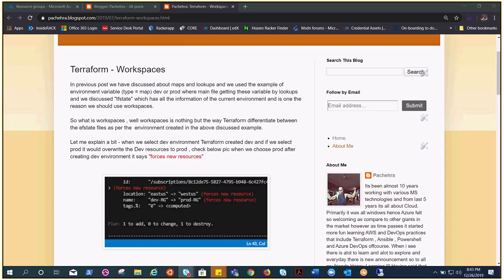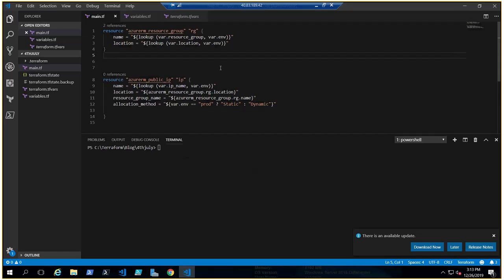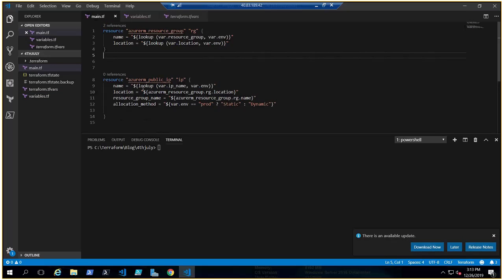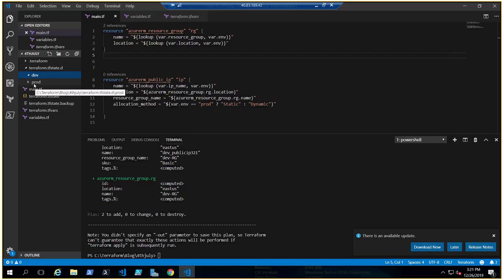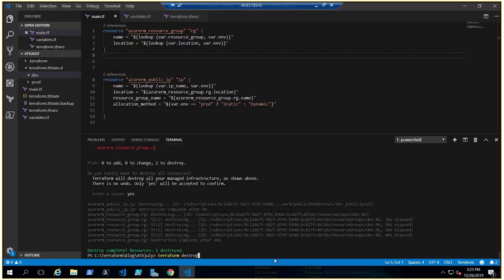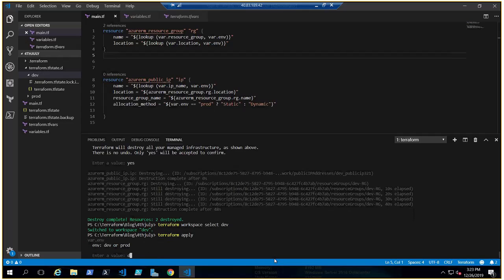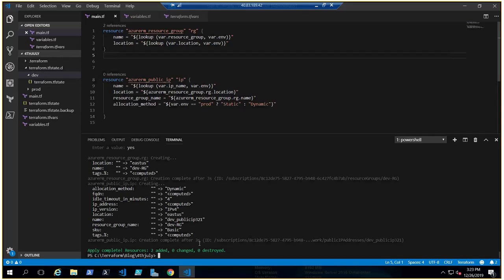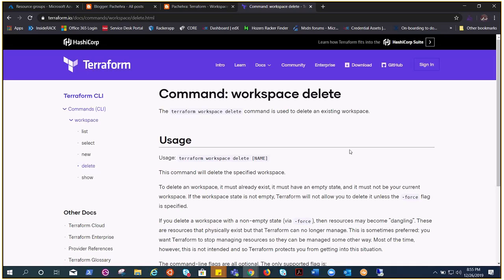Terraform with Azure : Workspaces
In this video we talked about Workspaces , how to use it , switch , show , delete and list & most importantly why we need it.